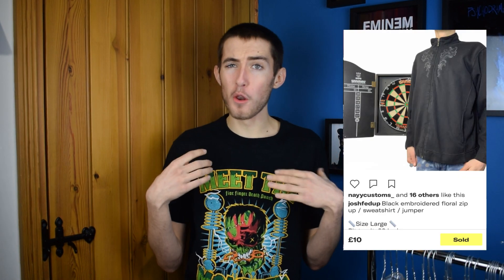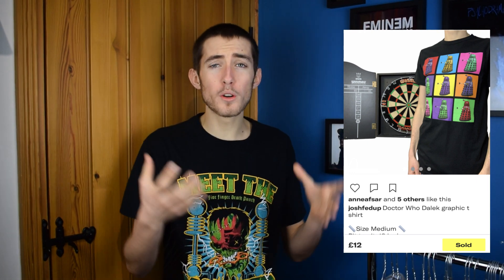Road To Getting Verified On Depop! Episode 1!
This is episode 1 of my road to getting verified on Depop. I show you what sold this month on my Depop. In a Depop haul style video. I also tell you where I get my stock for Depop including vintage wholesalers, preloved kilo, charity shops and more. There's some Depop tips as well. Hope you enjoy!